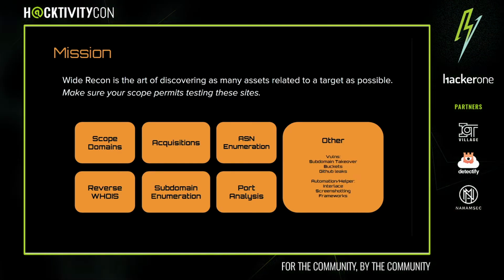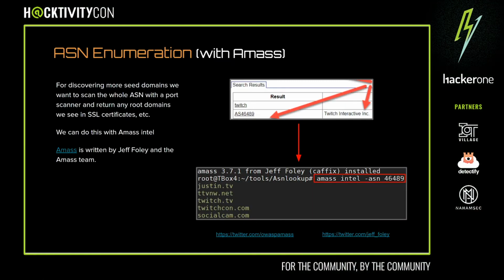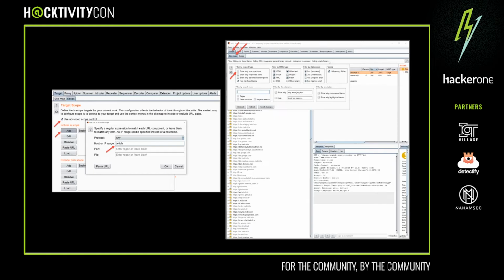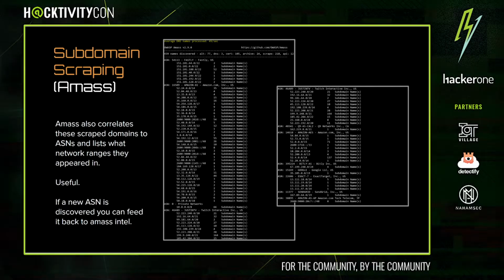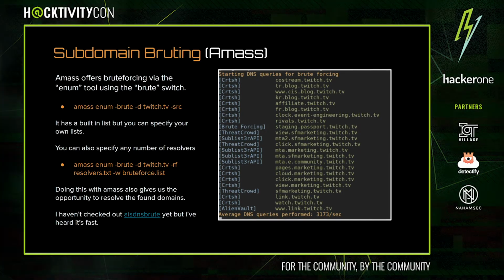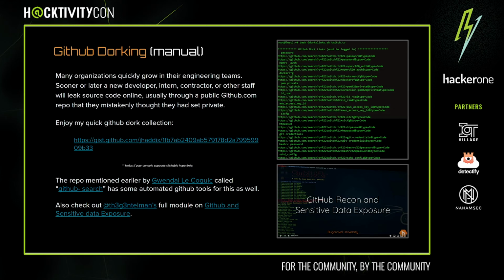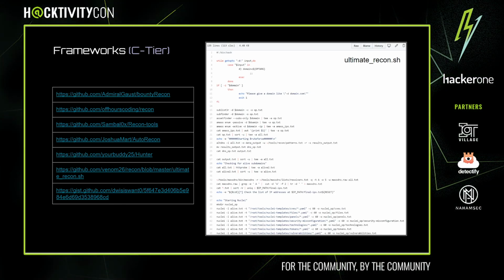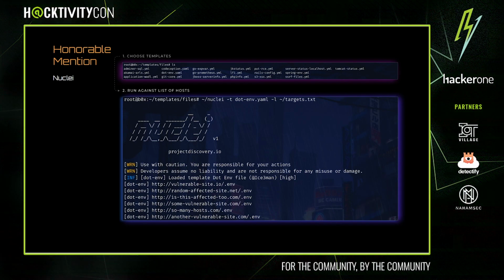h@cktivitycon 2020: The Bug Hunter's Methodology v4: Recon Edition by 0x0G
The Bug Hunter's Methodology v4: Recon Edition is an ongoing yearly installment on the newest tools and techniques for bug hunters and red teamers. This version explores both common and lesser-known techniques to find assets for a target. The topics discussed will look at finding targets main seed domains, subdomains, IP space, and discuss cutting edge tools and automation for each topic. By the end of this session a bug hunter or redteamer we will be able to discover and multiply their attack surface. We also discuss several vulnerabilities and misconfigurations related to the recon phase of assessment. By the end of this session a bug hunter or redteamer we will be able to discover and multiply their attack surface. We also discuss several vulnerabilities and misconfigurations related to the recon phase of assessment.